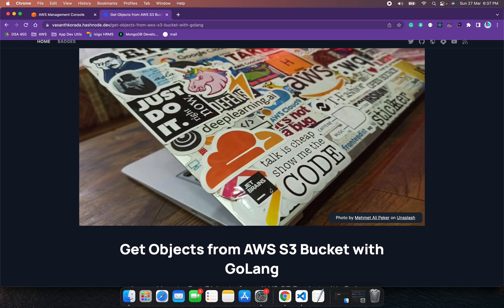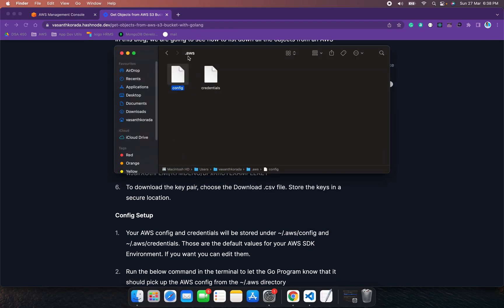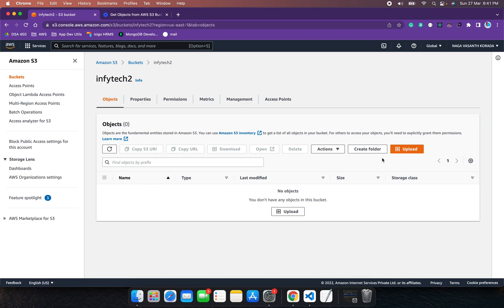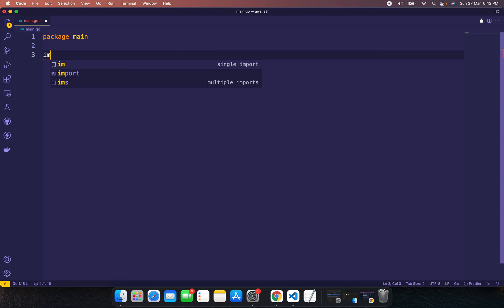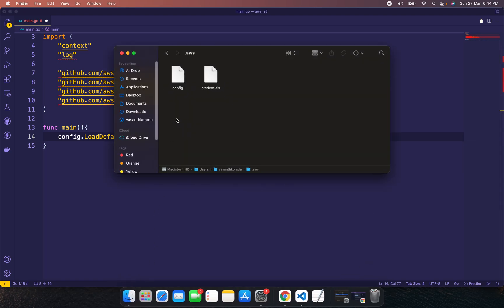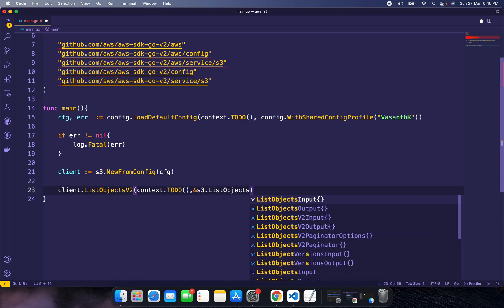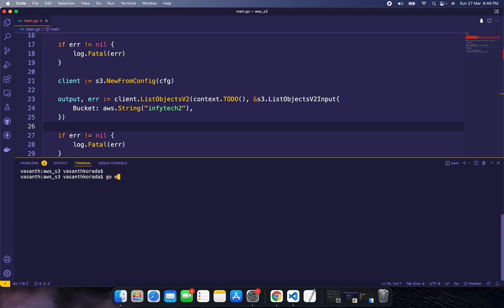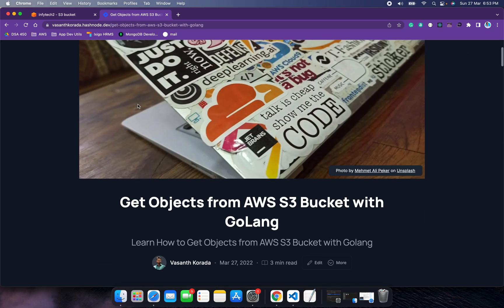Fetch all objects from AWS S3 Bucket with GoLang | AWS SDK GO v2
Learn how to fetch all objects from a particular AWS bucket with Golang and
GO-AWS-SDK